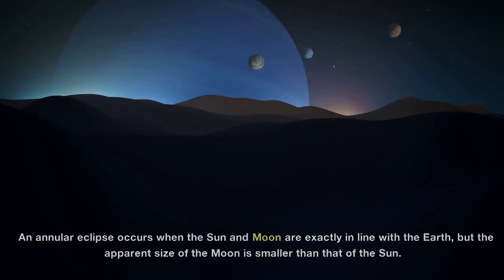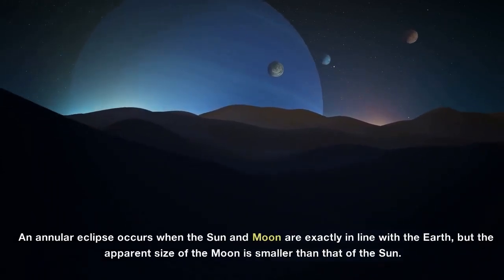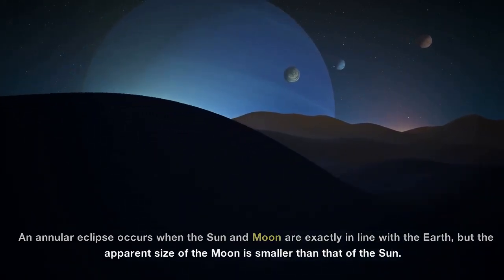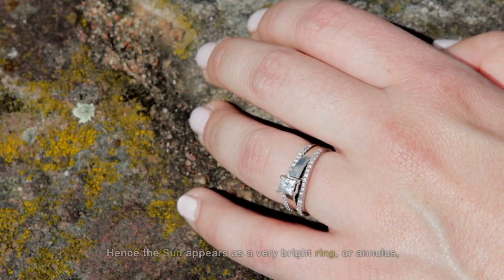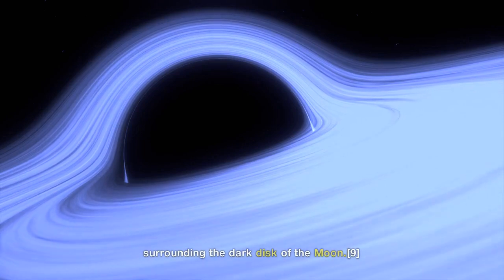A Fascinating Exploration of Solar Eclipses and Their Mystical Significance | OpenBox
A Fascinating Exploration of Solar Eclipses and Their Mystical Significance" is a title that captures the intrigue and mystery surrounding one of nature's most spectacular events - a solar eclipse. A solar eclipse occurs when the moon passes between the sun and the earth, blocking the sun's light and casting a shadow over the earth.